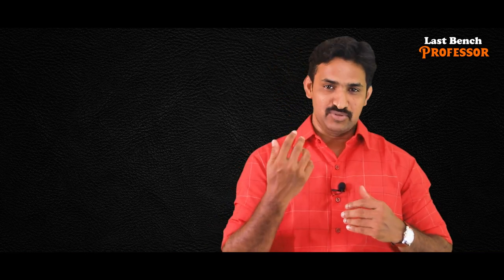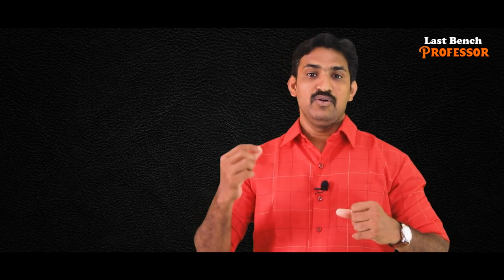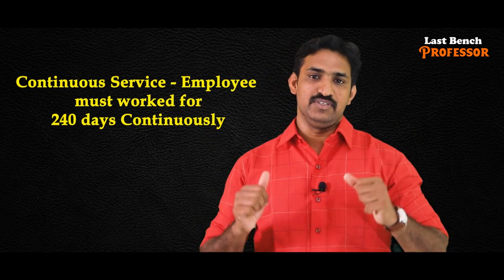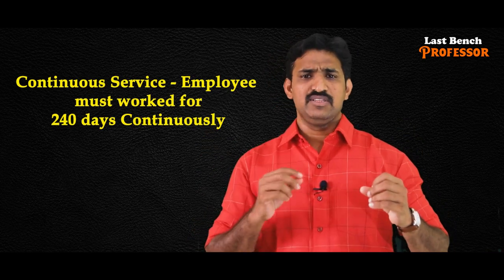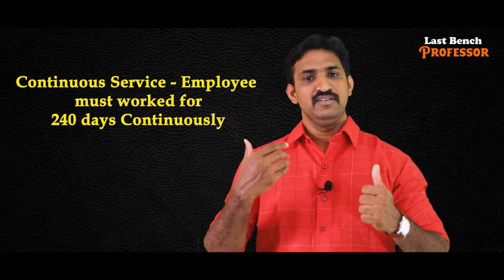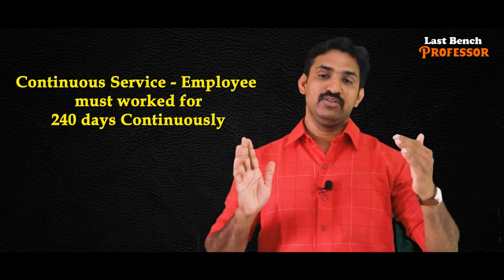Annual Leave with wages Explained in Tamil | Factories Act 1948 | Last Bench Professor